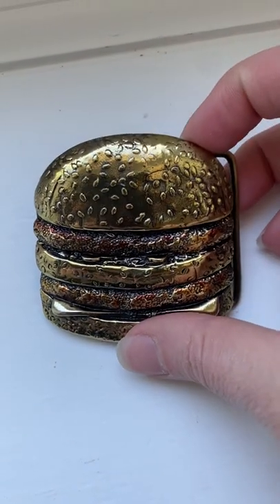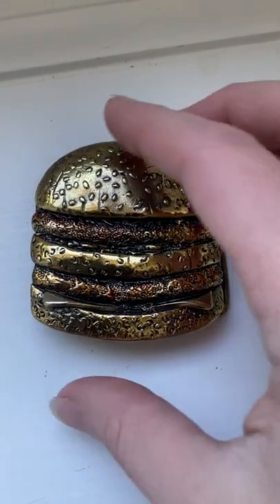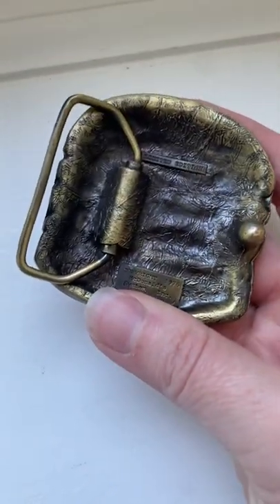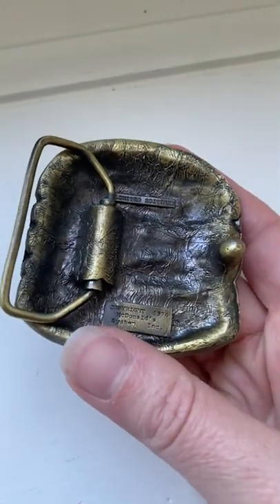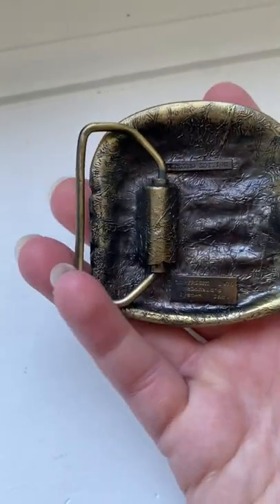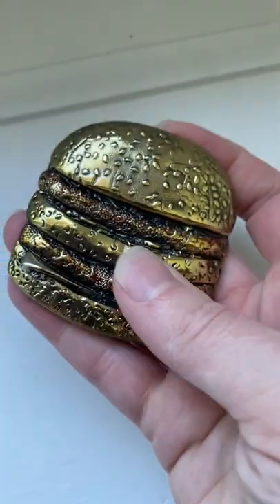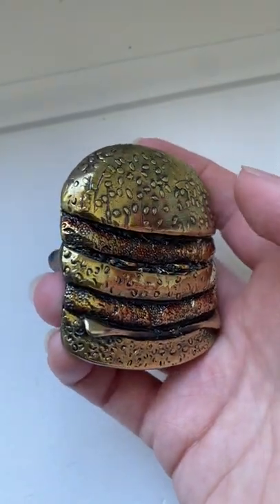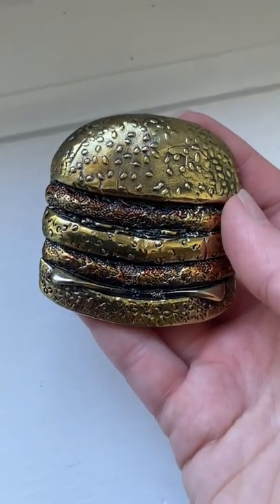Estate Sale Quick Flips! Unique Belt Buckles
Belt buckles are easy to ship and often easy to purchase at a great price for reselling!
Follow along with me as I share examples of flips to up your resell game! These are bread and butter items that keep my shop active and keep my customers coming back. Learn in seconds!